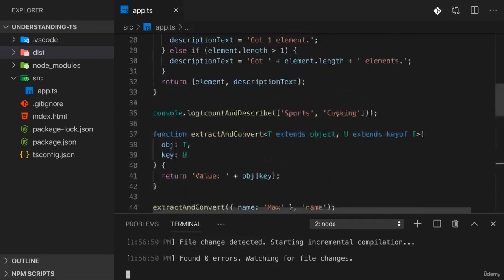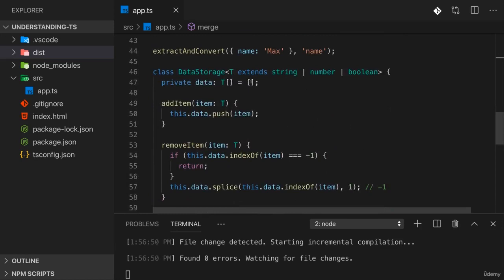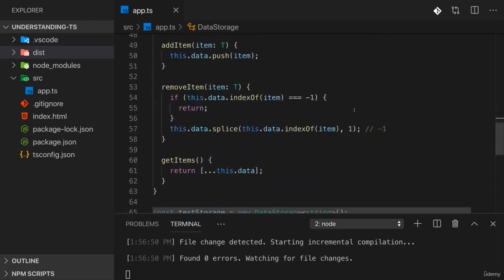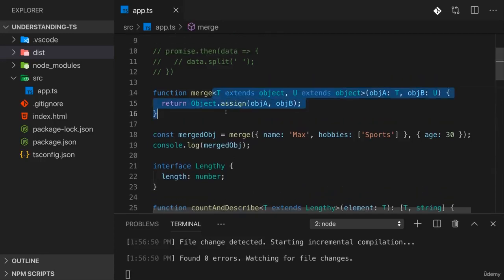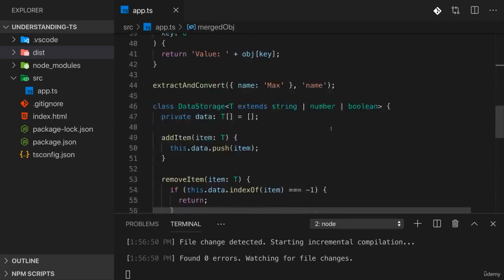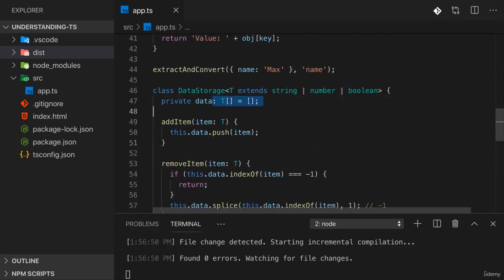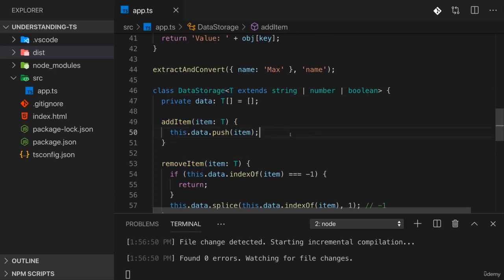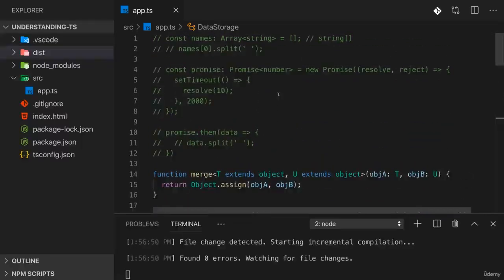8 A First Summary